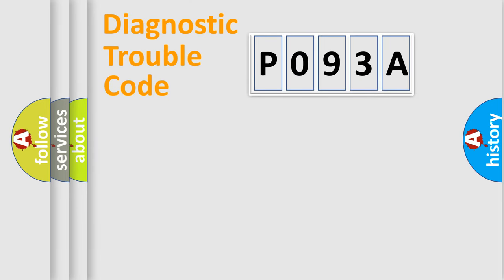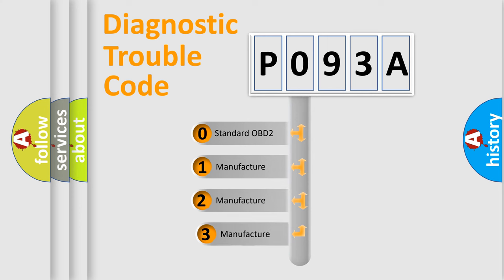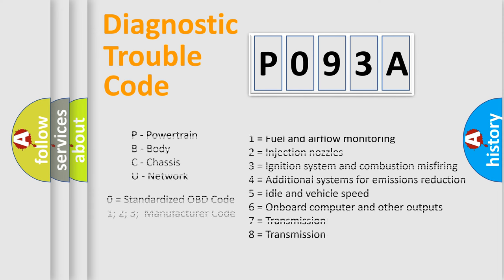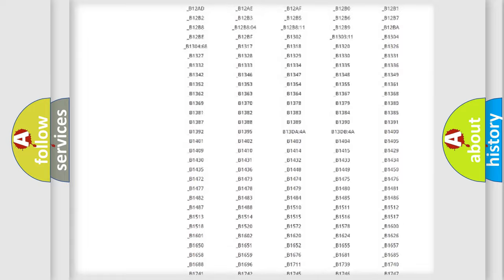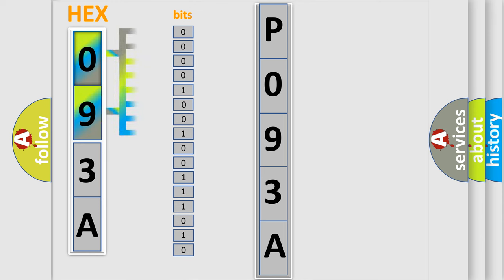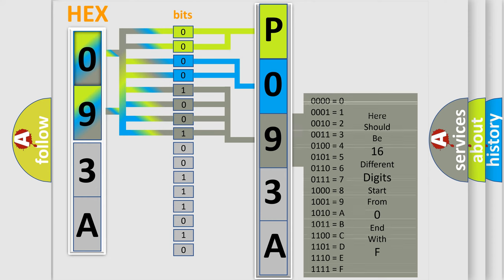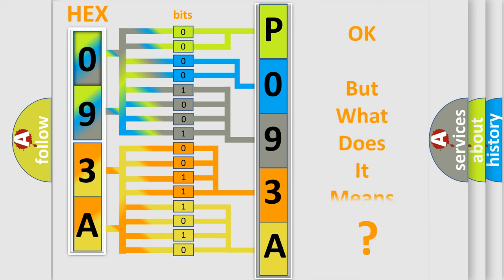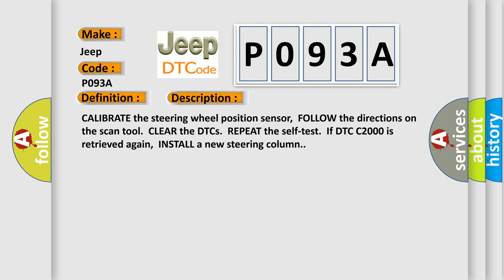DTC Jeep P093A Short Explanation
Contents:
0:21 Basic DTC analysis according to OBD2 protocol standard.
1:48 Insight into programming
2:58 A diagnostically understandable description of the Diagnostic Trouble Code
3:05 Basic error definition

Make:
Jeep
Code:
P093A
Definition:
Steering Angle Sensor Not Calibrated
Description:
CALIBRATE the steering wheel position sensor,FOLLOW the directions on the scan tool.CLEAR the DTCs.REPEAT the self-test.If DTC C2000 is retrieved again,INSTALL a new steering column.
Cause:
 Wiring,terminals or connectors Steering column PSCM